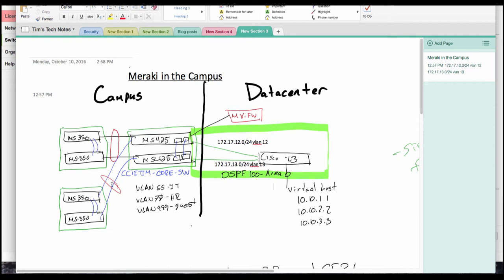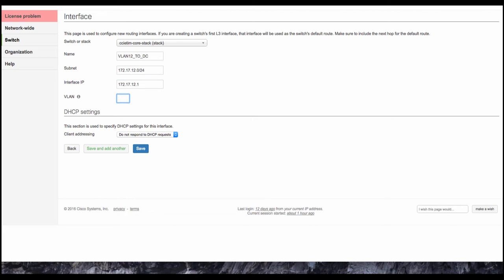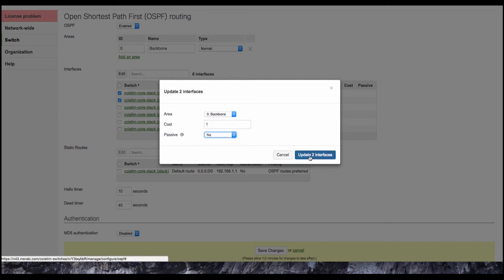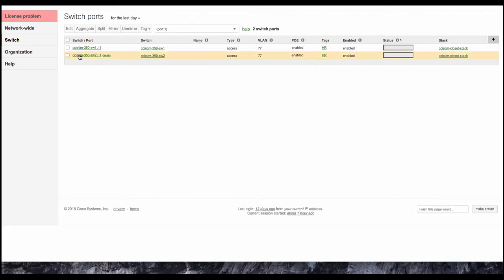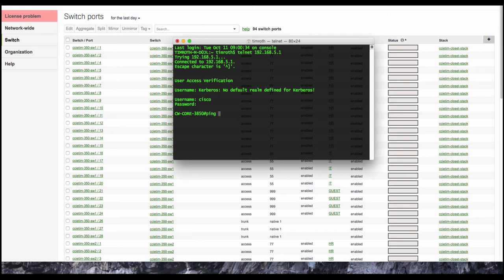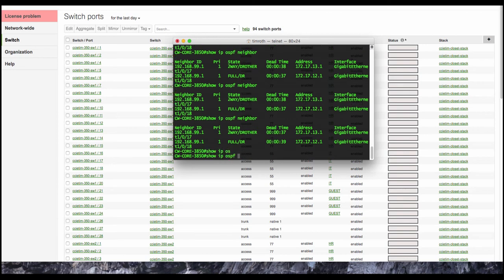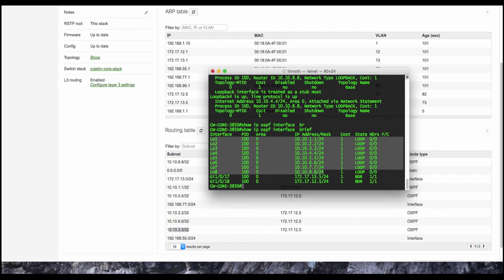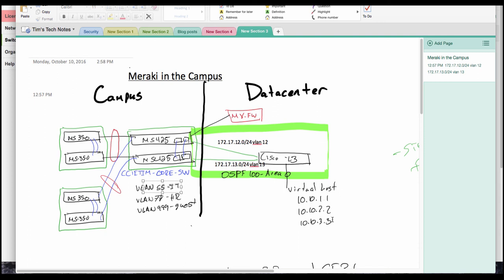Meraki 425 OSPF configuration - Meraki Campus Series